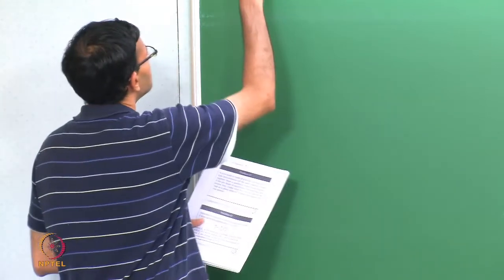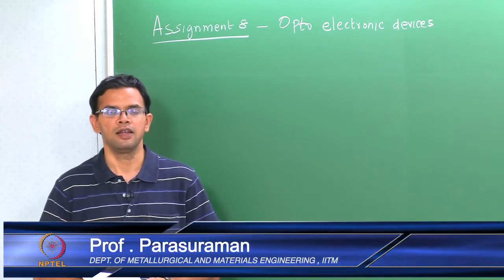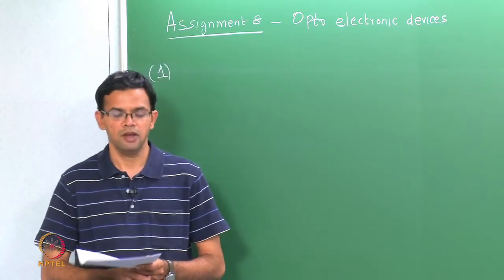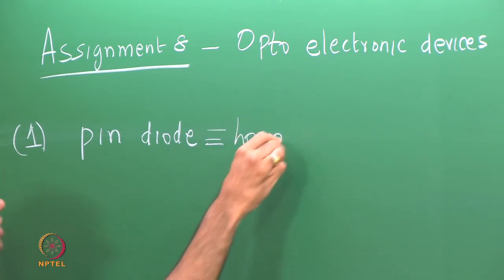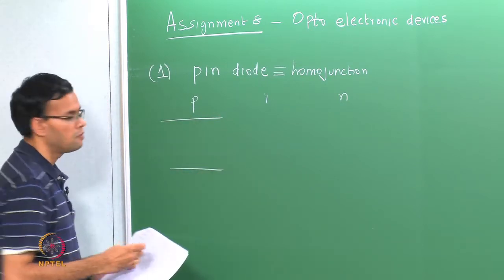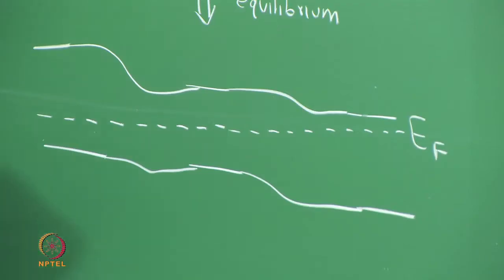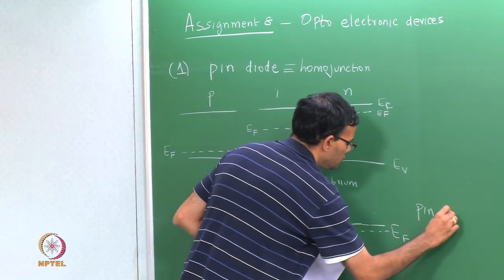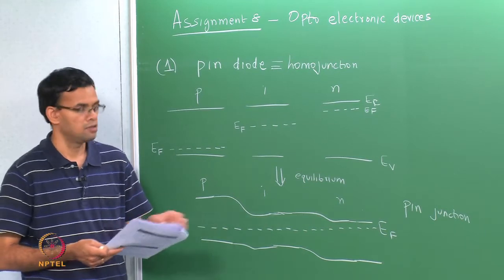Worked assignment on optoelectronic devices